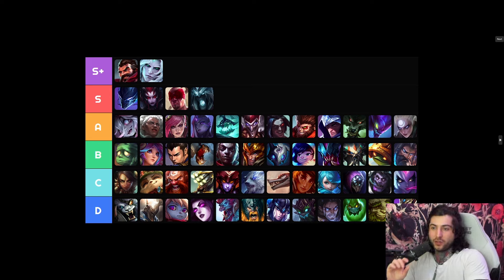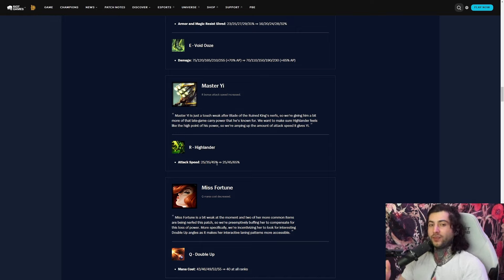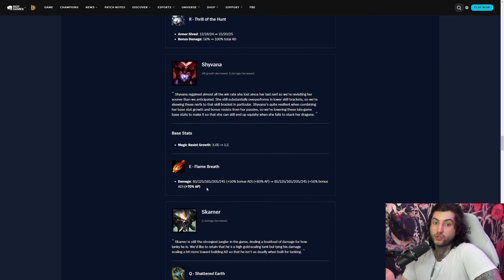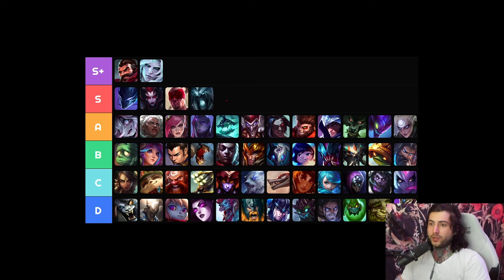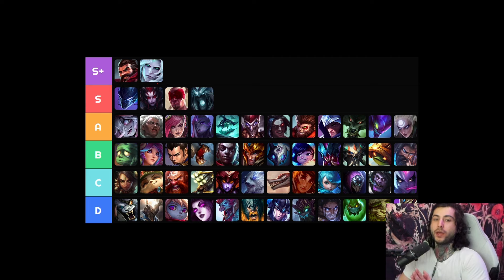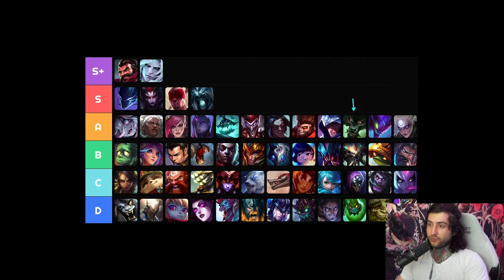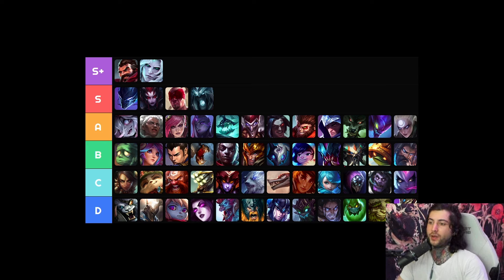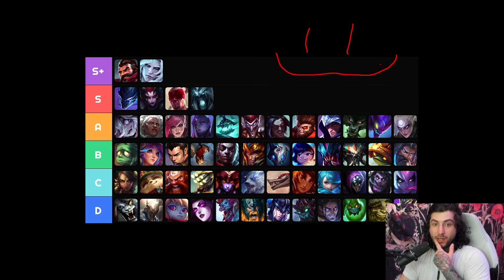Inori Jungle Tier List 14.23 Indepth Guide